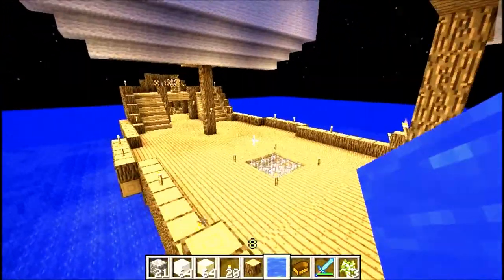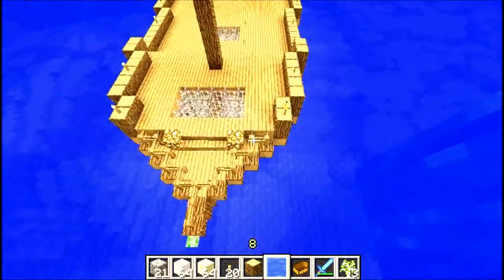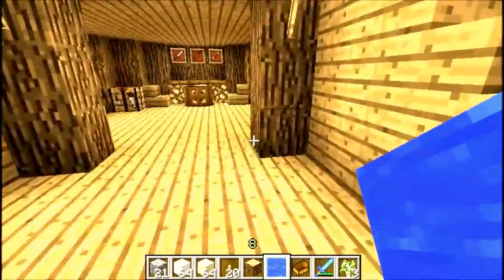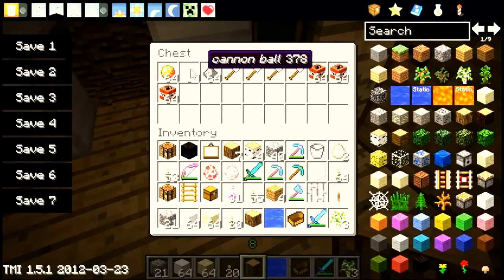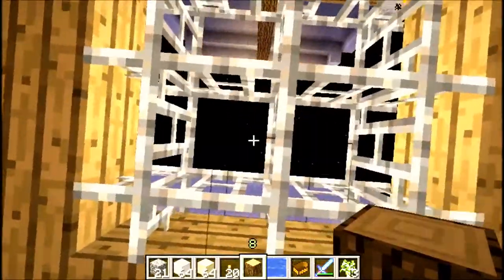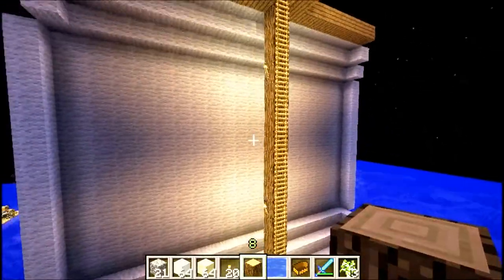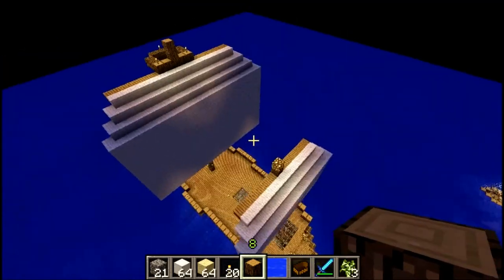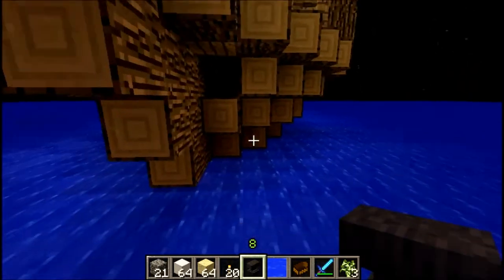First Minecraft Pirate Ship Build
Uploaded from Matt's previous YouTube Channel, hope you enjoy the video.